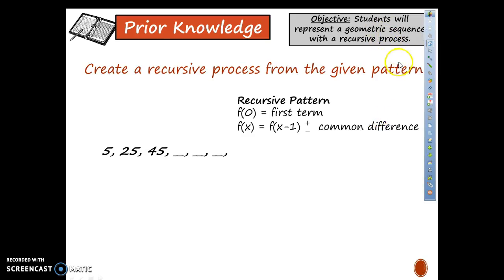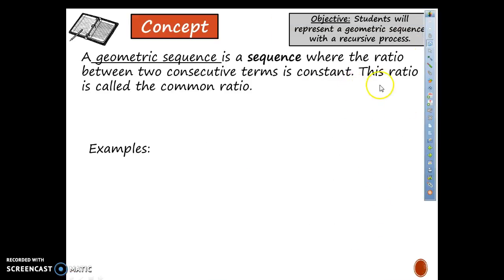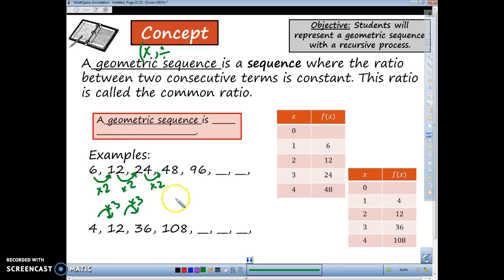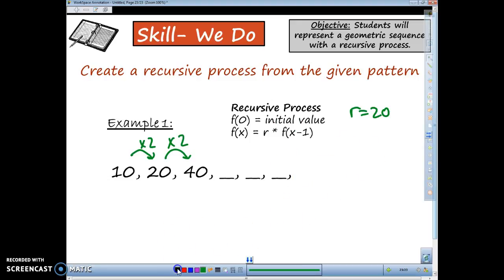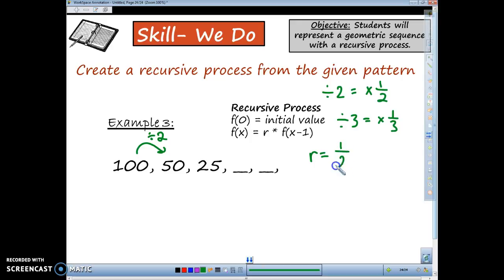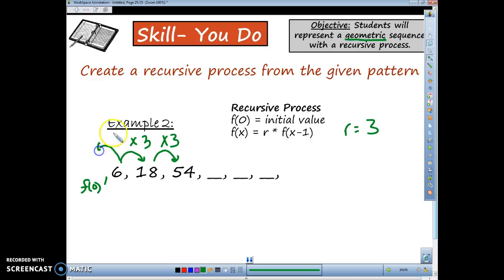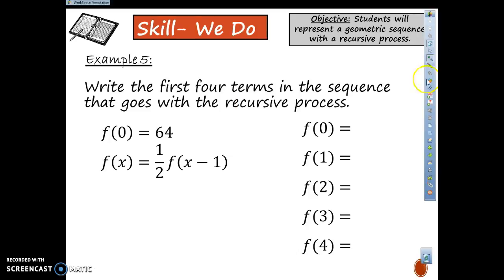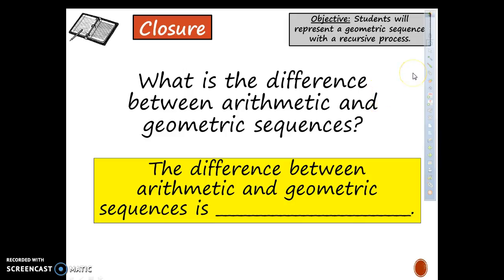7.9 Recursive process for Geometric Sequence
Once you have watched this video, Please complete the following Google Form